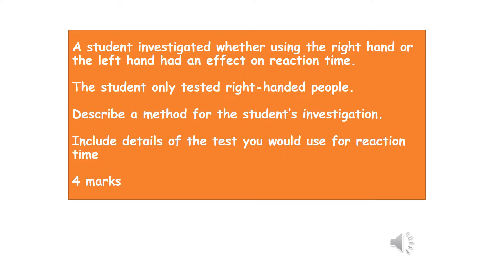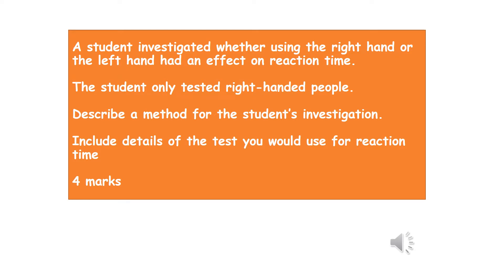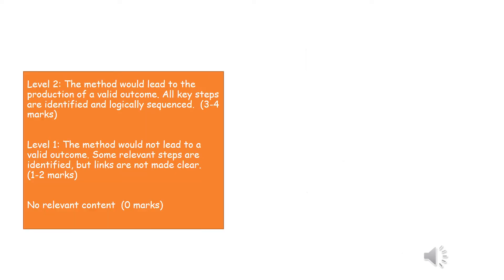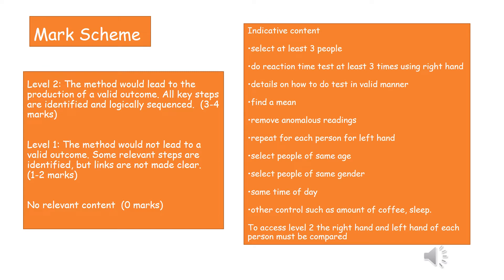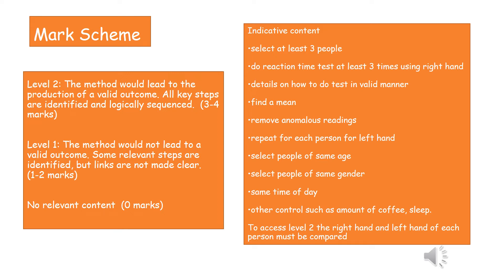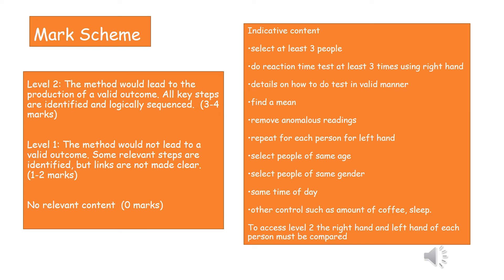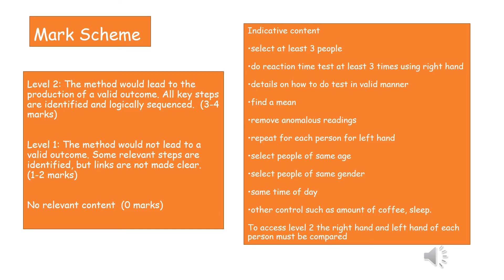Science - Reaction Time Exam Practice